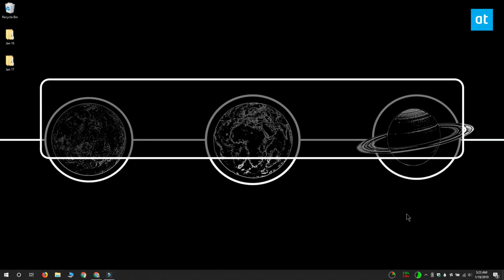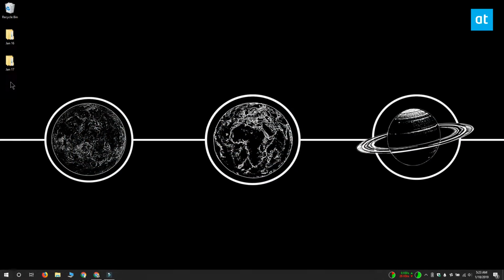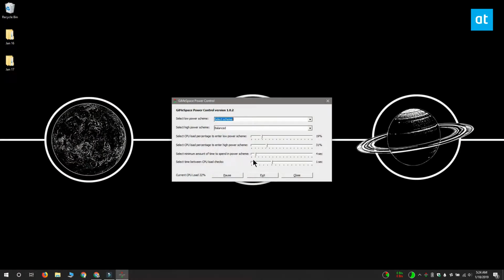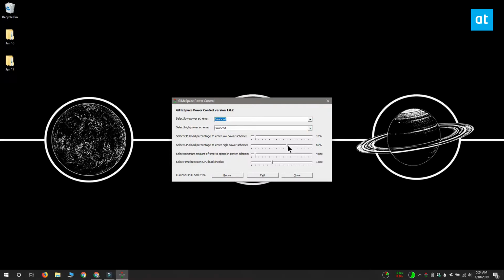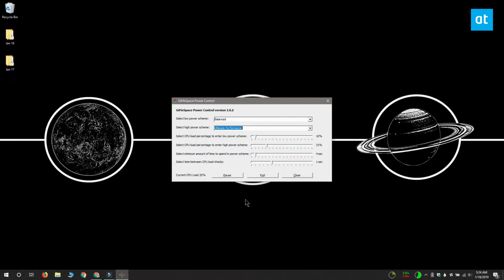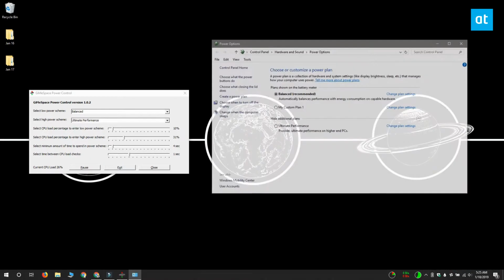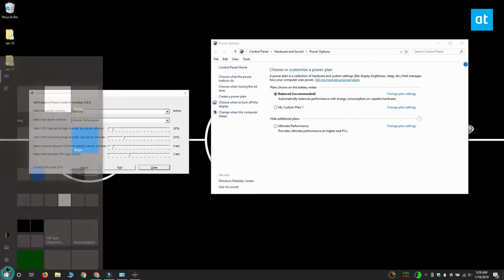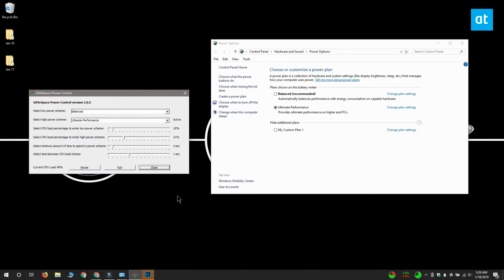How to change power plans on CPU load on Windows 10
Power plans allow you to manage your system’s performance and your battery. We covered an app that lets you change the power plan when your system has been idle for a brief period of time.